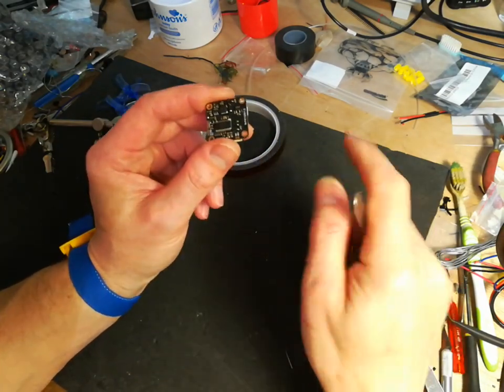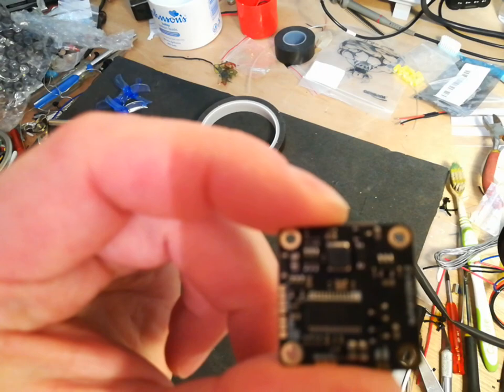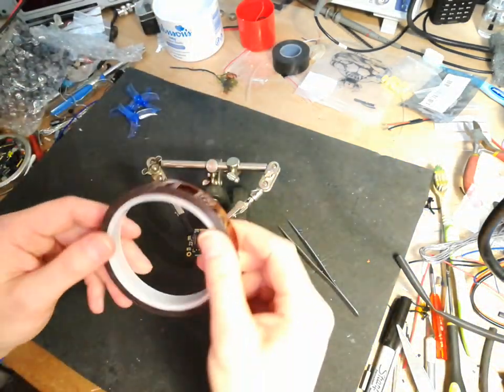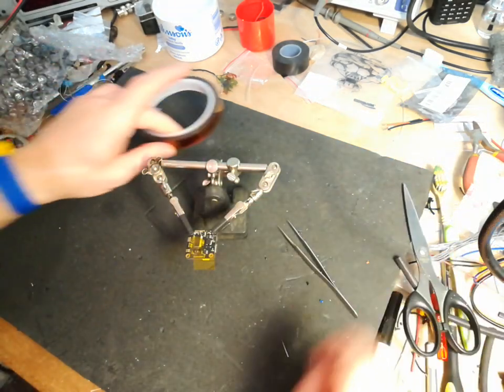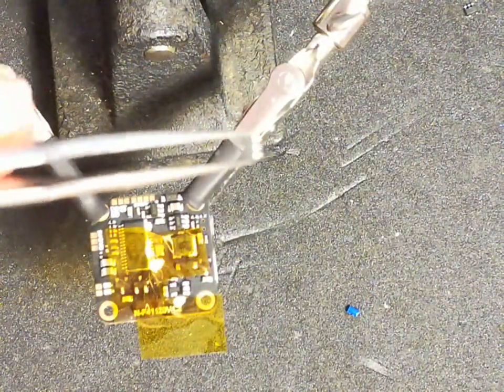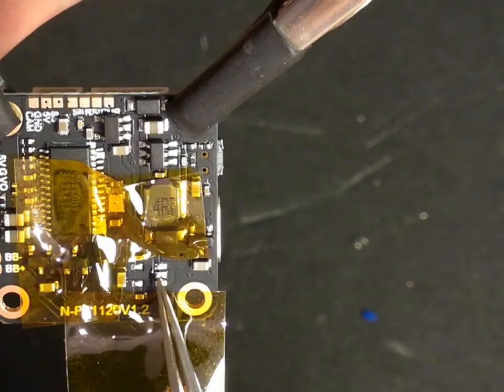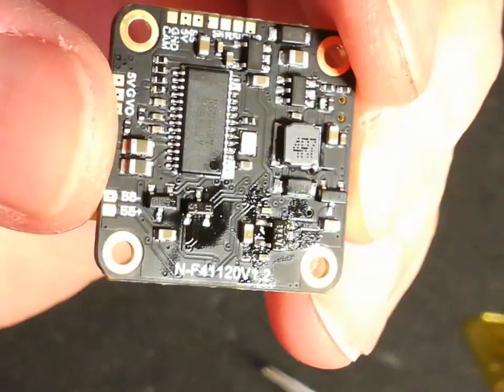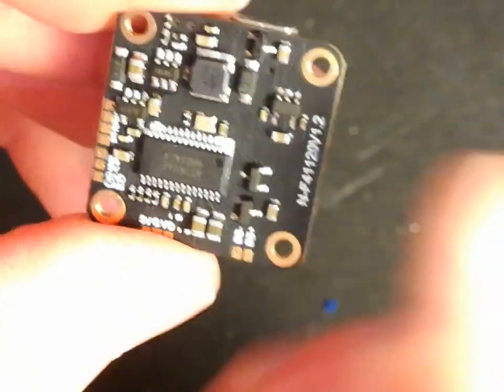How to replace a surface mount component .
Replacing a voltage regulator on a Tyro 69 Flight controller PCB  .